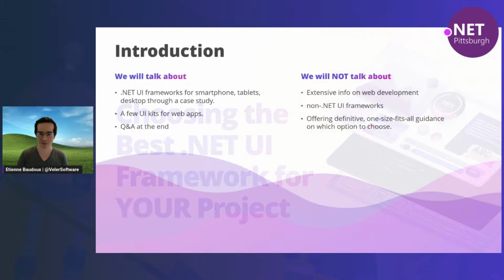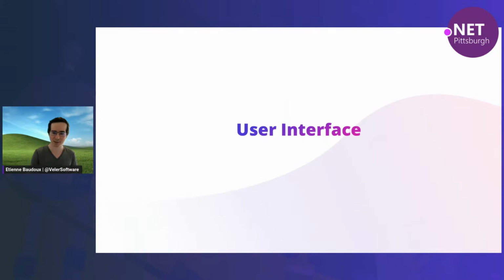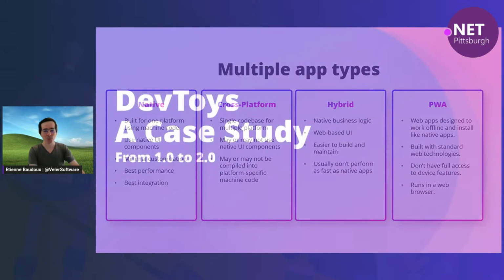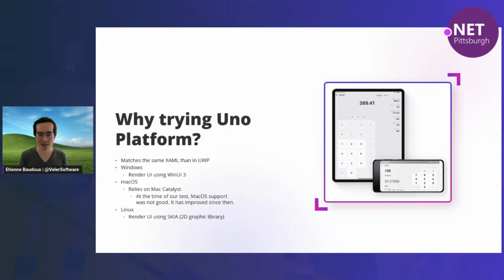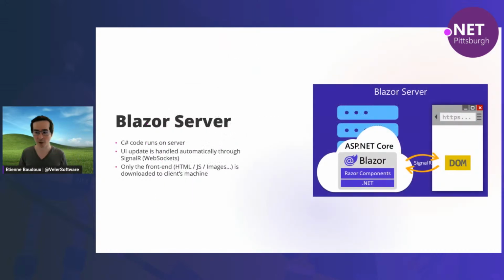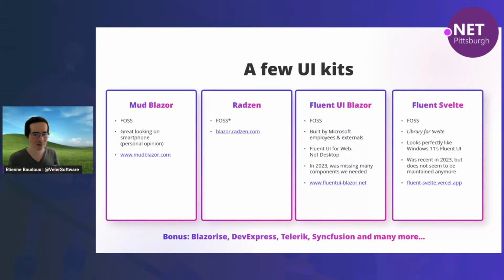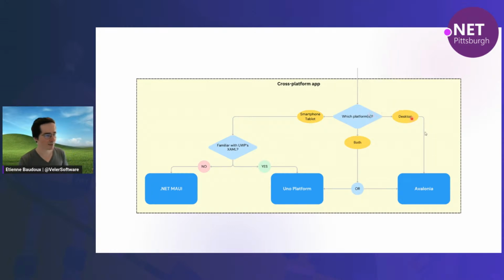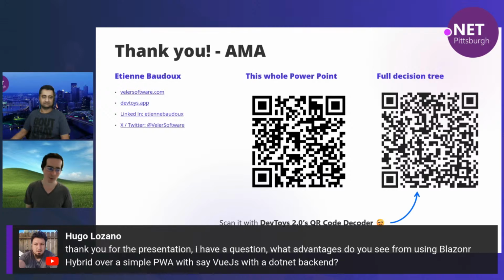Choosing the Best .NET UI Framework for YOUR Project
Choosing the right UI framework in .NET can be a daunting task with options like .NET MAUI, Uno Platform, Blazor Hybrid and many more. Each framework offers unique strengths, and the optimal choice depends on your specific project goals. In this tech talk, we'll use as a case study to explore these frameworks. Join us as we dive into the best .NET UI frameworks for building desktop, smartphone, and tablet applications, and outline a strategy for making the best decision for your needs.

Speaker: Etienne Baudoux

Etienne Baudoux is a 32 year old software engineer working on Visual Studio at Microsoft, based in Seattle, WA, originally from France. His journey began at 12 and he quickly developed a passion for making developer tools and doing desktop app development with .NET/C#. In addition to his professional work, he actively engages in various side projects. When he is not immersed in code, he enjoys spending time with his wife, his cats, playing video games, composing music, dancing and hiking.